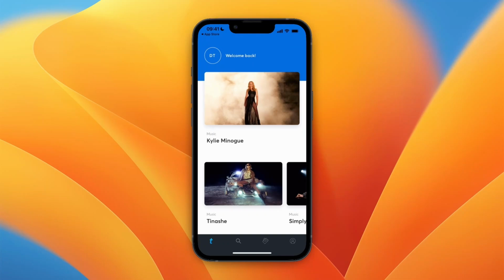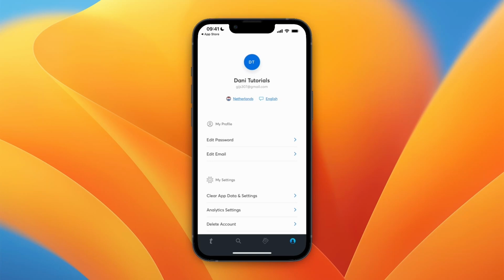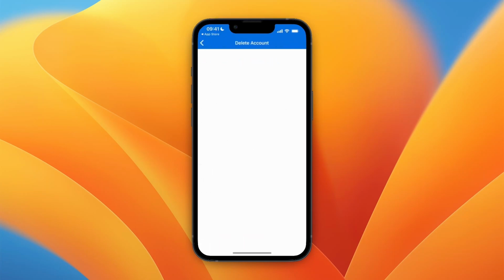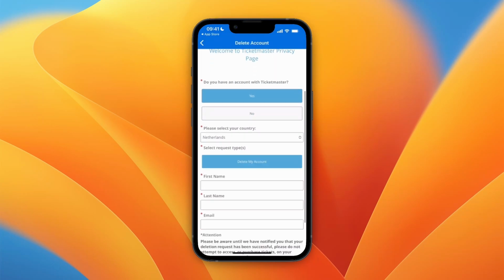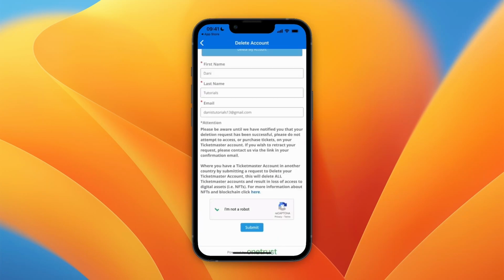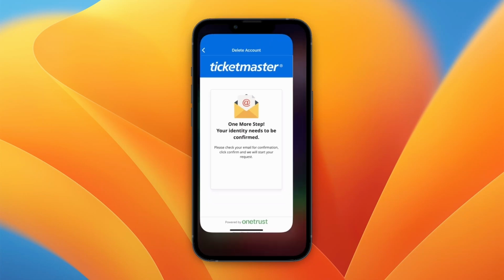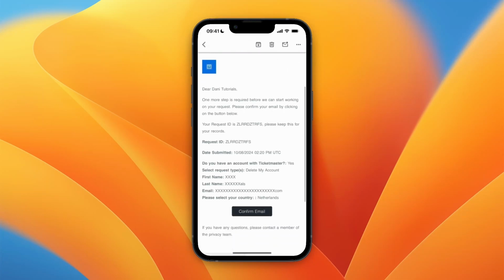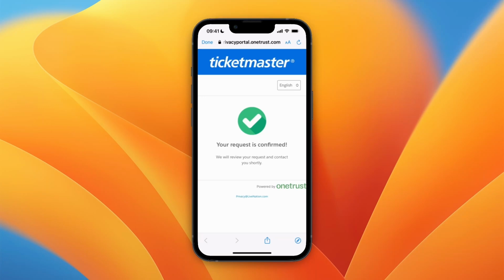How to Delete Ticketmaster Account - Step by Step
In this video I'll show you how to Delete Ticketmaster Account.